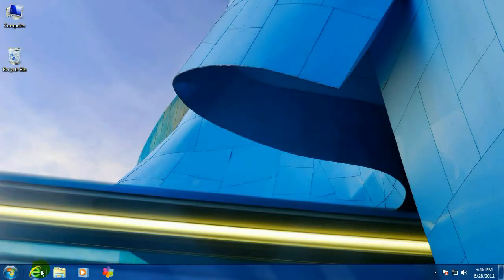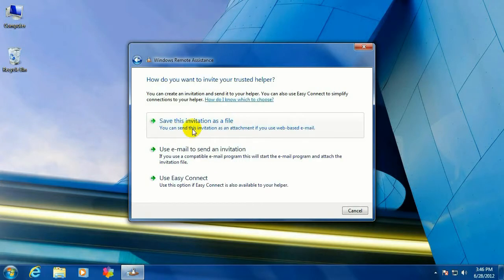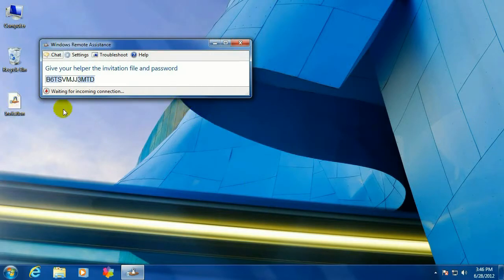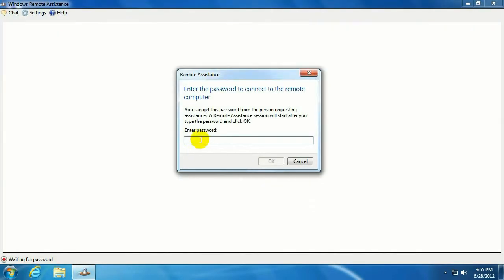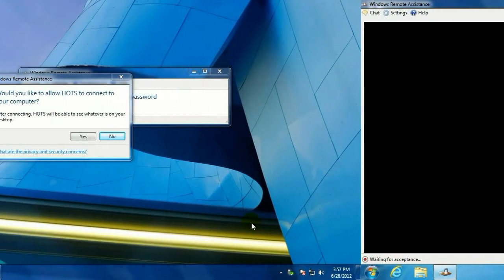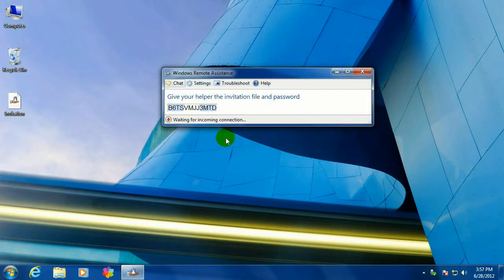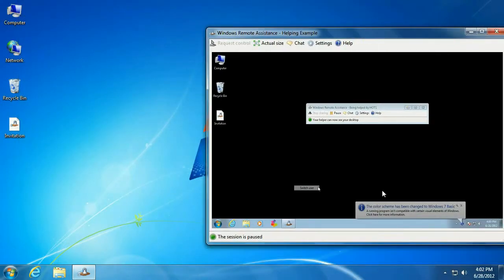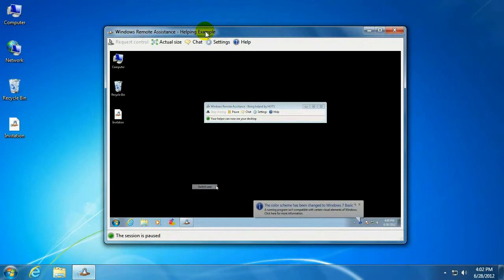Tech Support: How to use Windows Remote Assistance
Micro Center Tech Support shows you how to use Windows Remote Assistance. You can use Windows Remote Assistance to invite someone to connect to your computer and help you, even if that person isn't nearby.